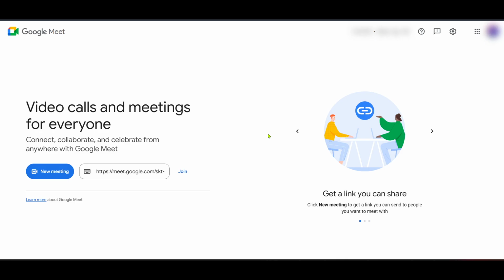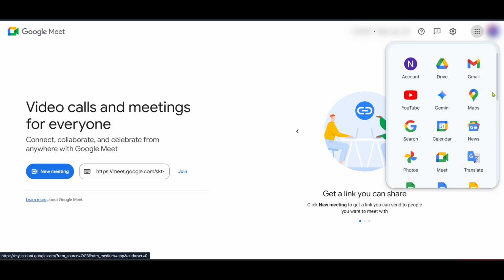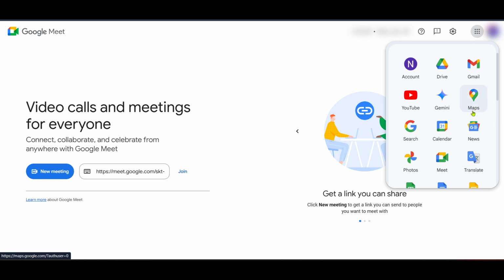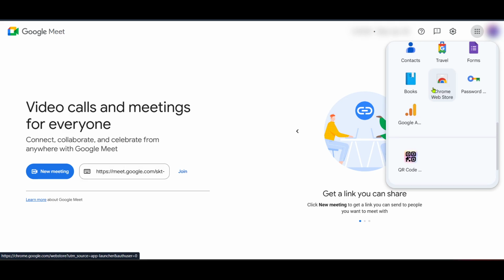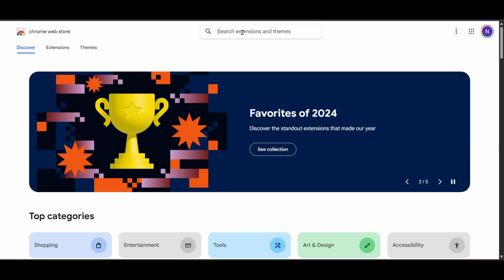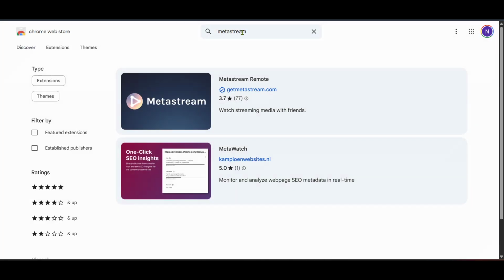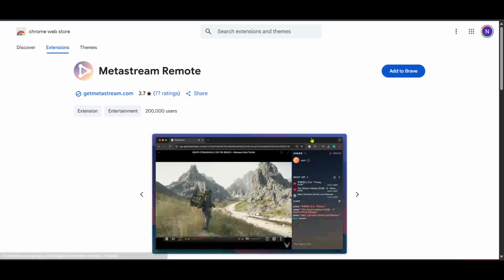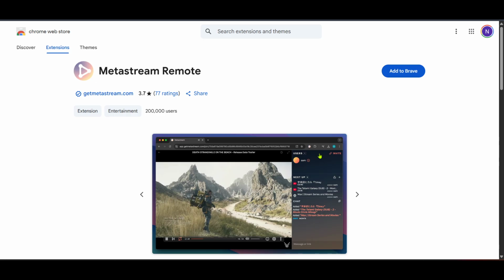How To Co-Watch Youtube Videos With Google Meet (Full 2025 Guide)